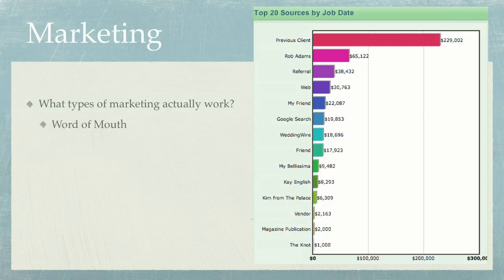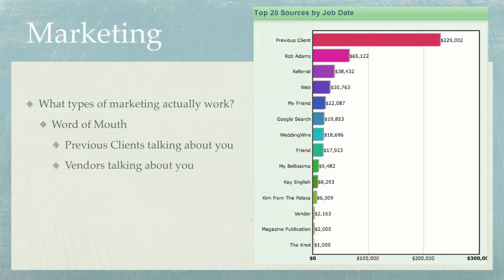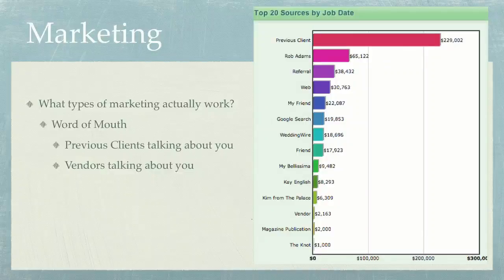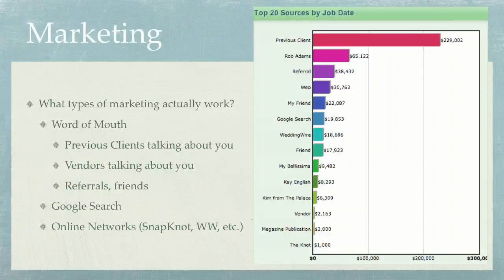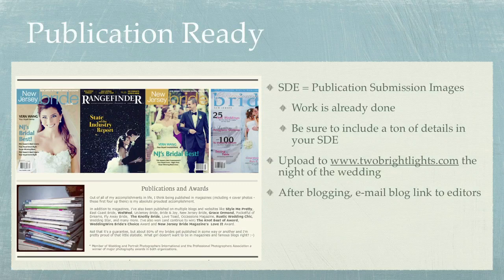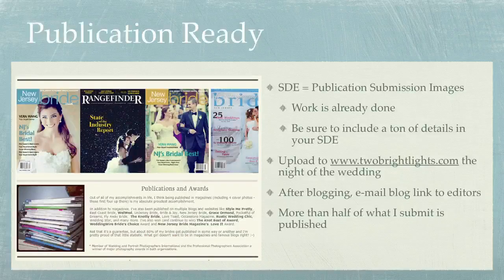Marketing - Beyond the Same Day Edit with Vanessa Joy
Ready to start bringing in leads and wow-ing your wedding clients? Get all of your wedding work done the night of the wedding — and sleep in on Monday.

Join Vanessa Joy for a one-day workshop that will take your business to a new level. Learn how to photograph a wedding with publications in mind, maximize Facebook social marketing and bring in new leads without spending money on expensive advertising.

Vanessa will show you how to get your SEO maximized blog post, online gallery preview, photo slideshow, 2nd photographer photos acquired, Facebook marketing and blog/magazine publication submissions all done on the night of the wedding, and all while wowing your clients and their guests with a same-day-slideshow and same-day-album.

You won't want to miss this quick, one-day workshop that will drastically improve your workflow, marketing, social media and client satisfaction.